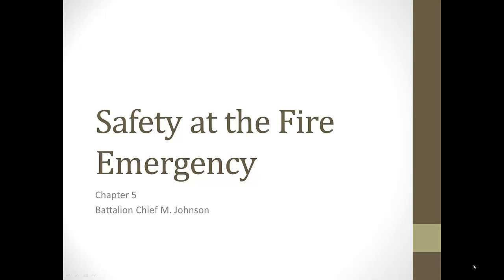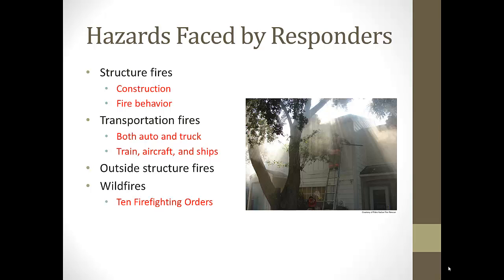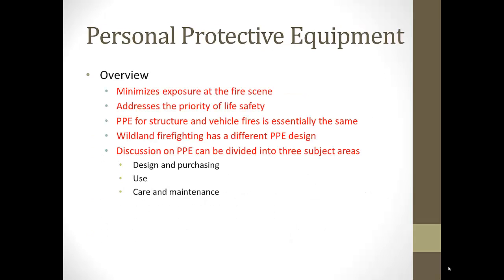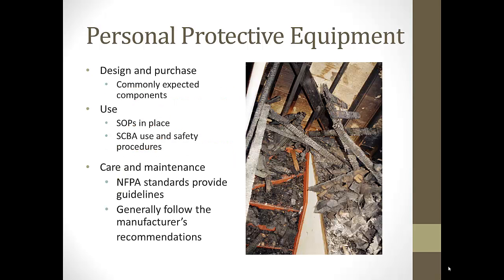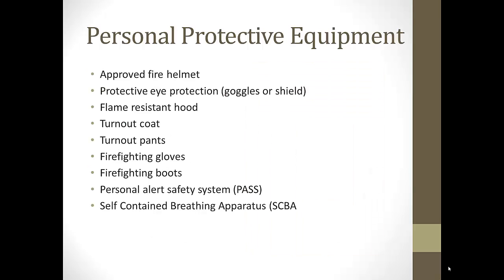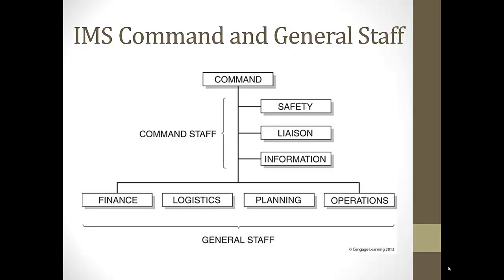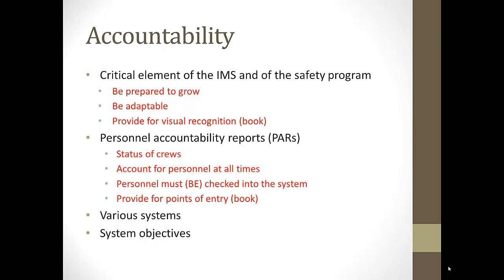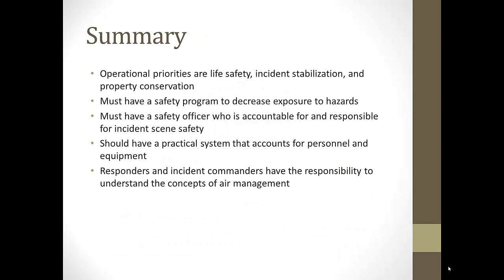Chapter 5 Safety at the Fire Emergency